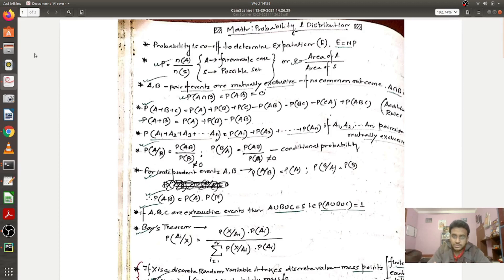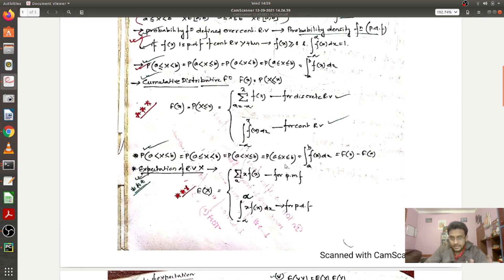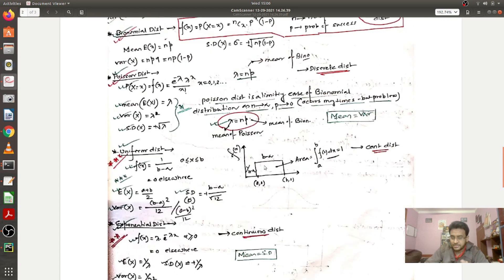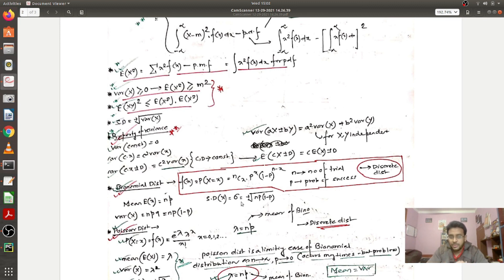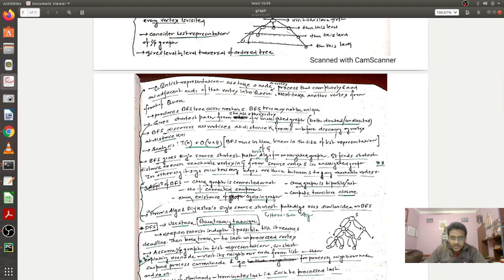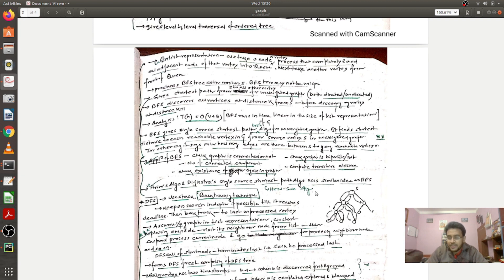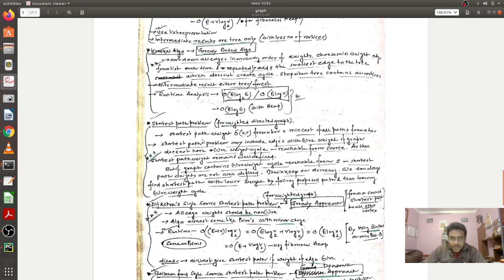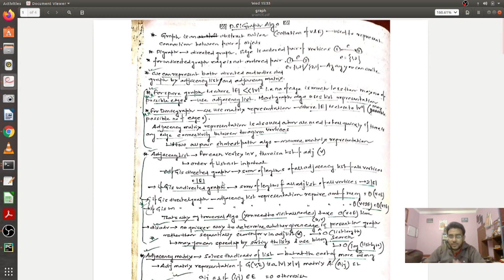How to prepare short notes ? | Demo of my own short notes | Gate Preparation | Gate 2022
Hello Everyone,

In this video, I have discussed how to prepare short notes while studying a subject or a topic, so that they will be helpful for revision. Also, I have demonstrated a few of my short notes. So, Hopefully, this video will be helpful for Gate Aspirants.
So if you find it useful, please LIKE the video, SHARE it with other students, and please COMMENT if there are any other topics you want me to make a video on.